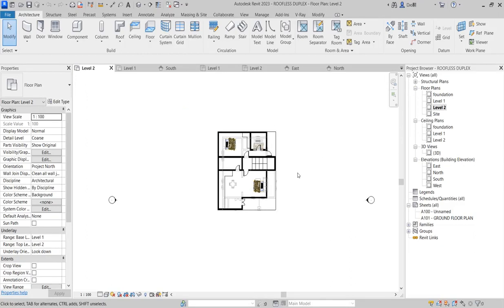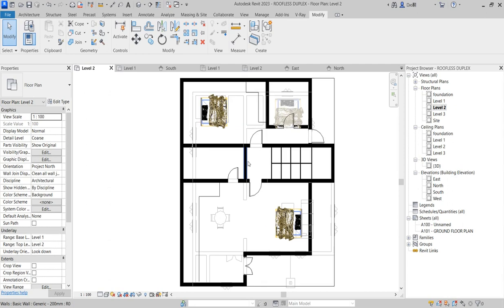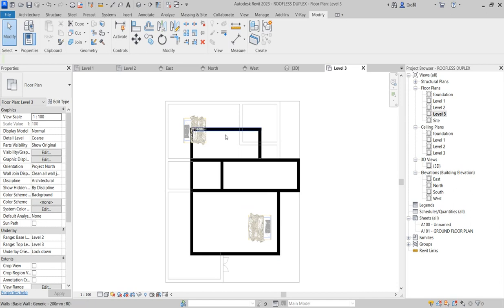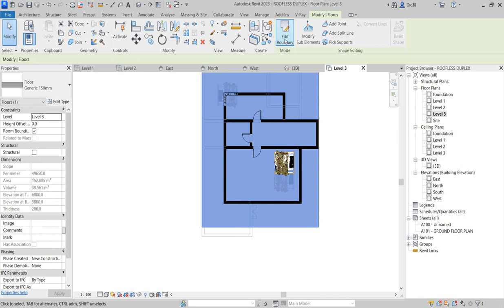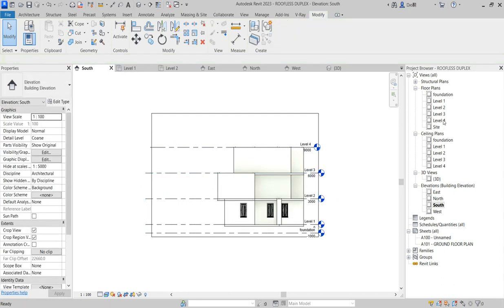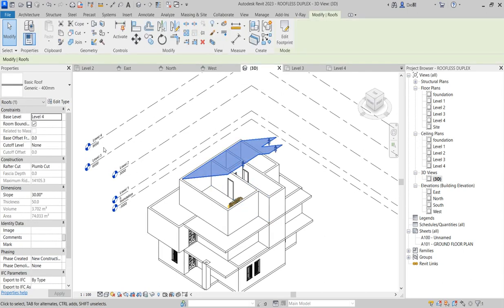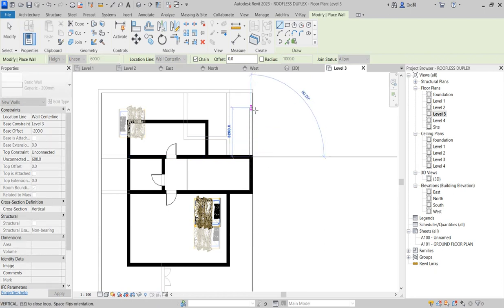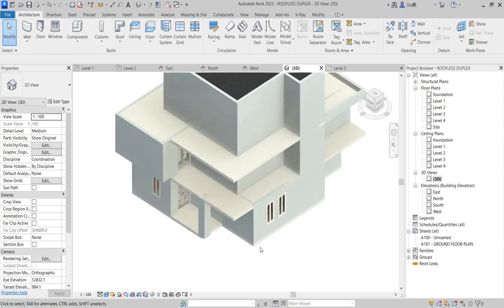3A HOW TO CREATE PENT FLOOR PLAN | ROOFLESS DUPLEX | REVIT 2024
3A HOW TO CREATE PENT FLOOR PLAN | ROOFLESS DUPLEX | REVIT 2024